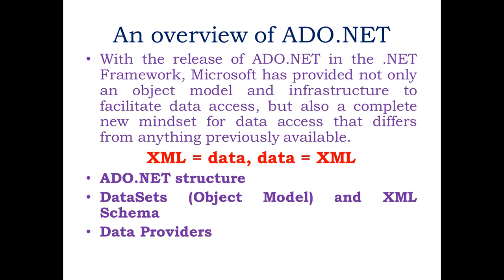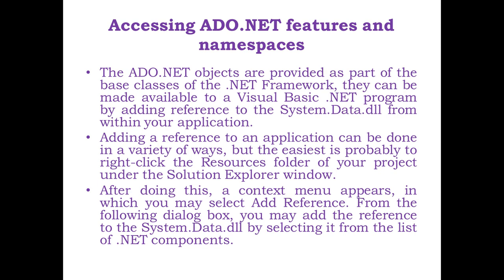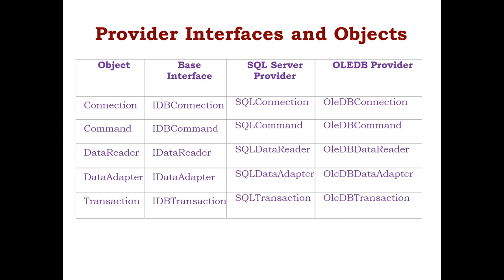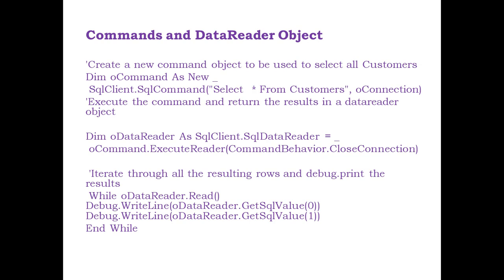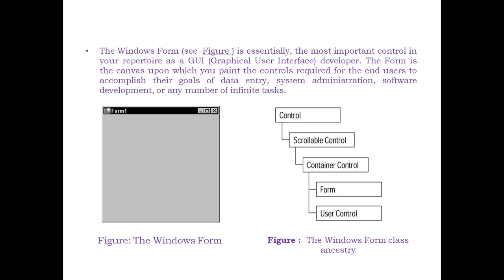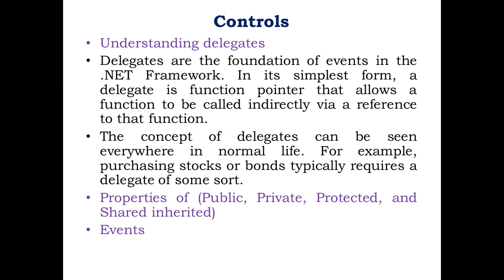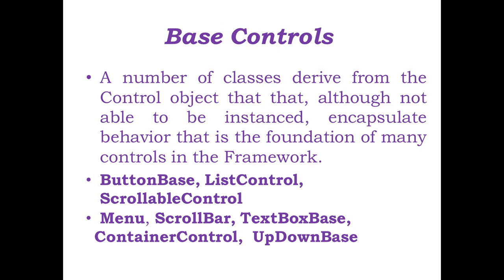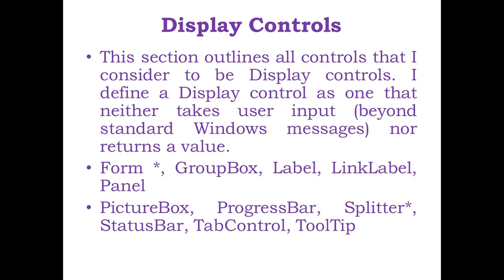DOT NET PROGRAMMING Unit III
Introduction to Data Access in .NET-ADO.NET-Data Access in Visual Studio.NET-Windows Forms: Controls-Specific Controls